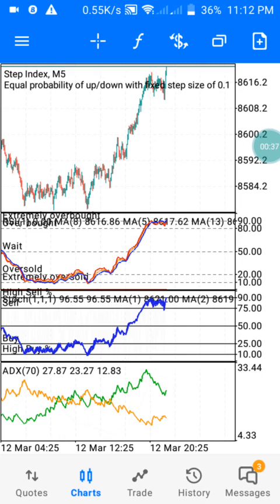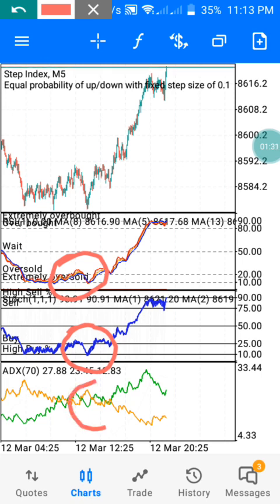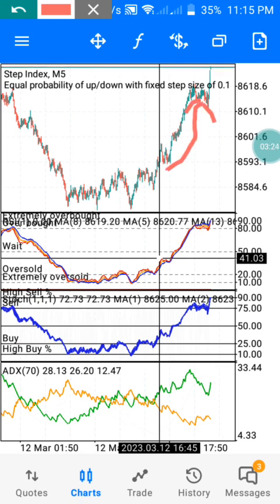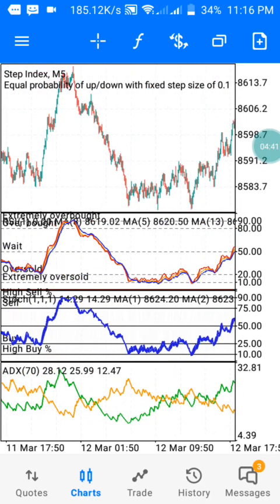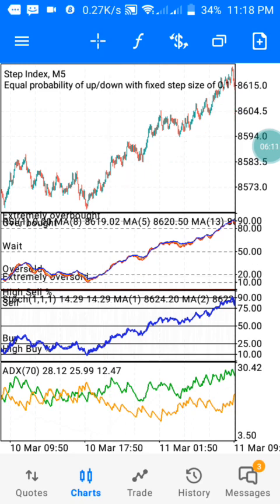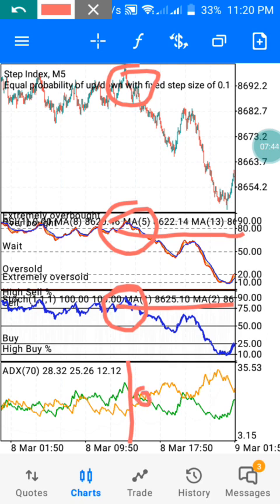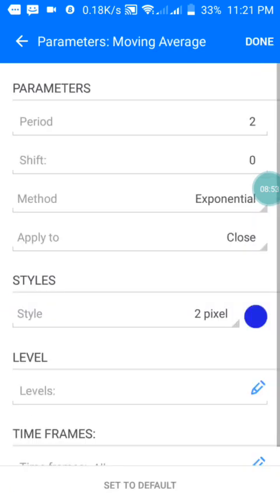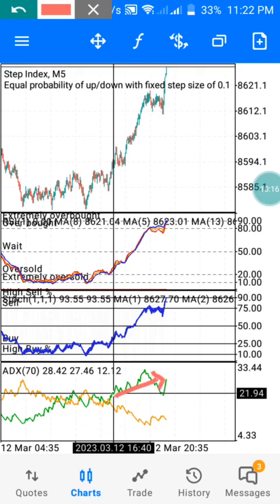Complete step index Strategy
Welcome to the Step Index Complete Strategy video, where we unveil the ultimate guide to mastering the Step Index market with precision! If you're a trader looking to conquer the Step Index and achieve consistent success, this is a must-watch for you.

The Step Index is known for its unique price movements and lucrative opportunities. With our Complete Strategy, you'll gain a competitive edge by understanding the nuances of this dynamic market and making informed trading decisions.

Join us as we walk you through the step-by-step process of implementing this powerful strategy. Whether you're a beginner trader or an experienced professional, this video is packed with valuable insights and practical tips to help you elevate your trading performance.

We'll explore various technical indicators, chart patterns, and real-time examples to demonstrate the effectiveness of our Step Index Complete Strategy. Witness how this approach can be a game-changer for your trading journey.

Don't miss out on this opportunity to unlock the full potential of the Step Index! Watch this video now and discover the power of our proven approach to trading this unique market. Get ready to take your trading to new heights and embark on a path of remarkable success in the Step Index market. Are you ready to step up your trading game? Let's dive in together!